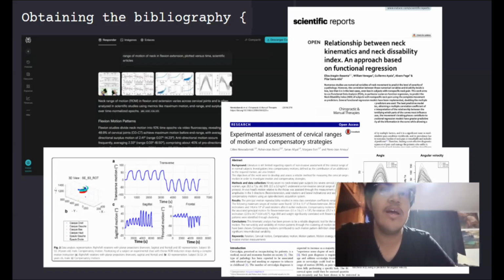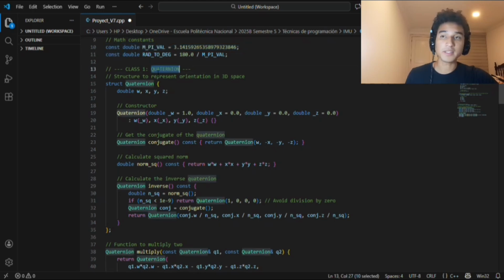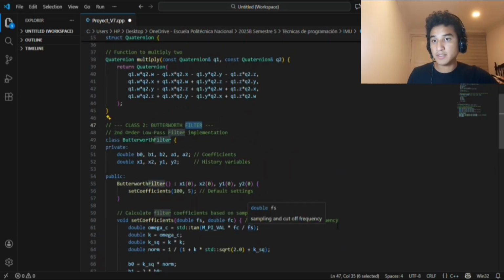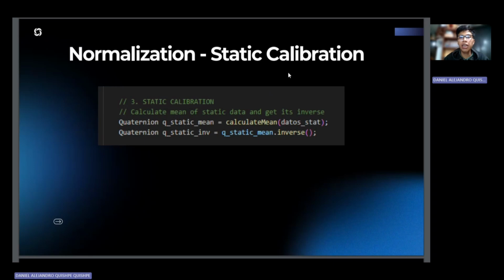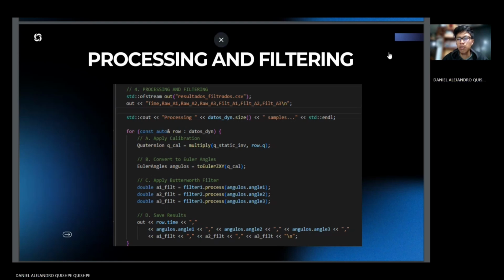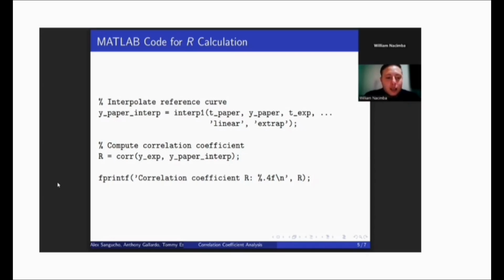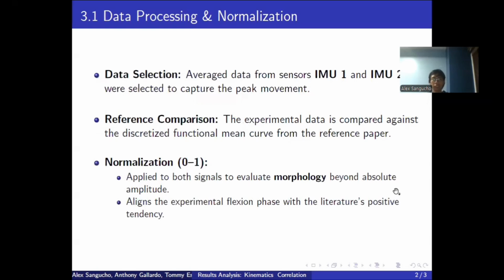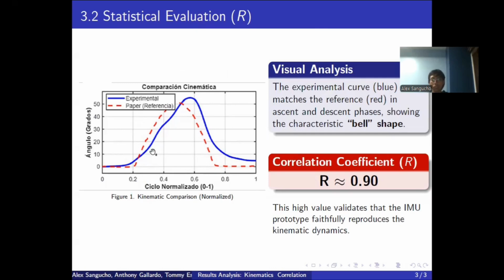Programming techniques - Final project